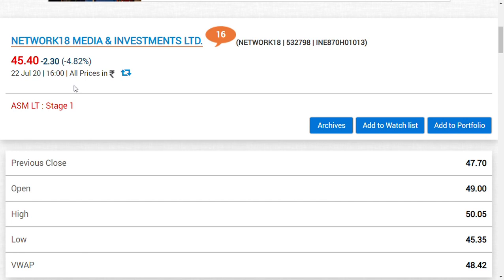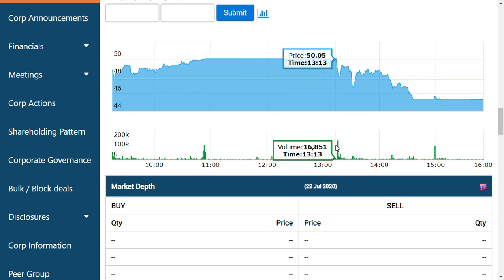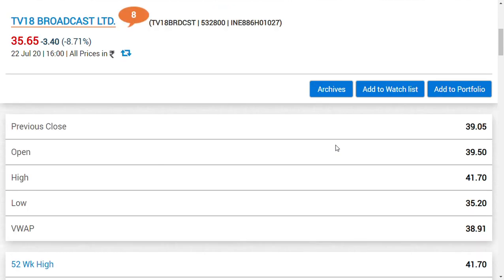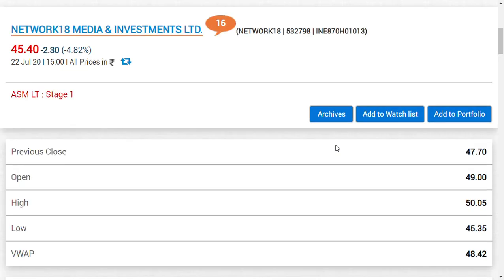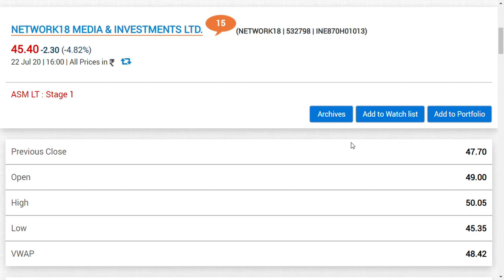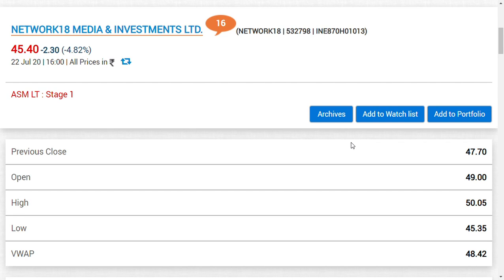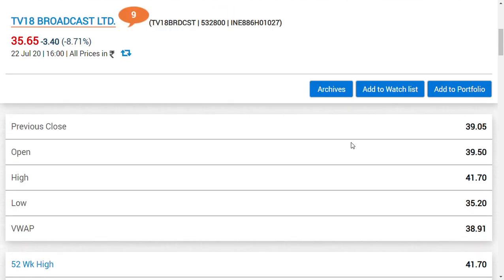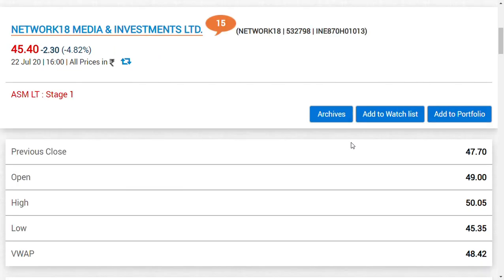Network 18 media and invesment ltd share/TV18 Broadcast ltd news/ hathway cable/ den networks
Network18 Media & Investments Limited, informally referred to as the BnD Network18 Group, is an Indian media and entertainment group. The group was founded and majority owned by Raghav Bahl in 1993, after India liberalised its economy and media ownership laws in early 1990s

so we are going to cover network 18 ltd share and  its future asects
DEN Networks Limited is cable television distribution company in India. On 17 October 2018, Reliance Industries announced that it had acquired a 66% stake in DEN for ₹2,290 crore
Hathway Cable & Datacom Ltd, initially known as BITV Cable Networks, is a cable television service operator in India based in Mumbai. It was acquired by Hathway Investments Pvt Ltd in 1999.
TV18 Broadcast Ltd. is an Indian entity belonging to Network 18 Group based in Mumbai. TV18 owns and operates various channels of the NBCUniversal group for the Indian viewers such as CNBC-TV18, CNBC Awaaz & CNBC-TV18 Prime HD as well as WarnerMedia - CNN-News18.

Mukesh Dhirubhai Ambani is an Indian billionaire business magnate, and the chairman, managing director, and largest shareholder of Reliance Industries Ltd., a Fortune Global 500 company and India's most valuable company by market value. As of April 2020, Mukesh Ambani is the richest man in Asia